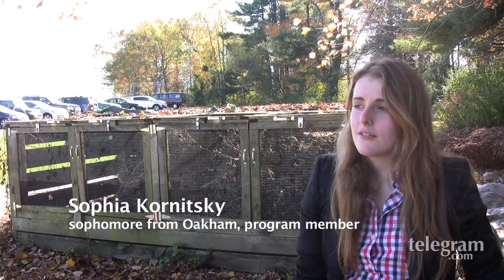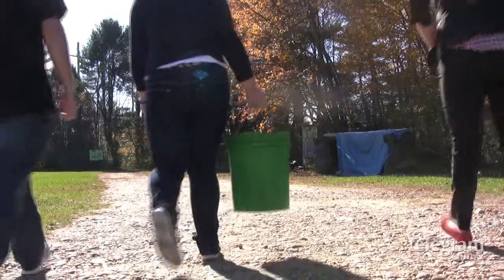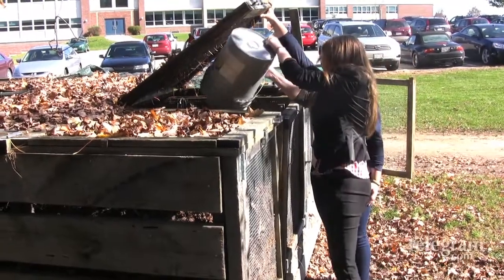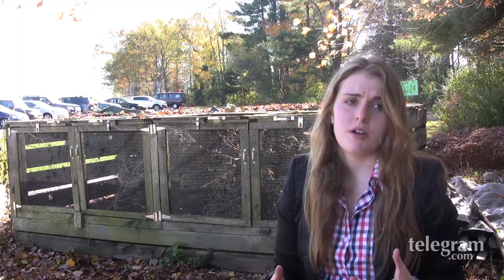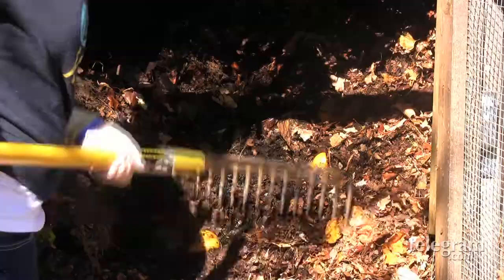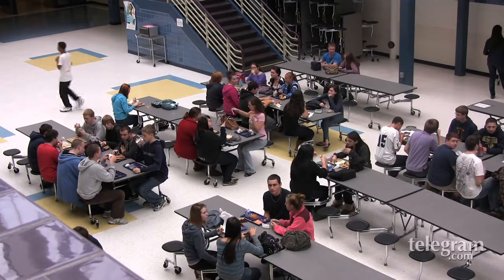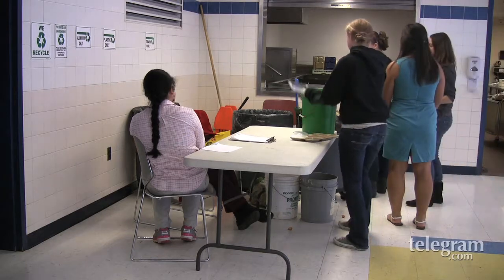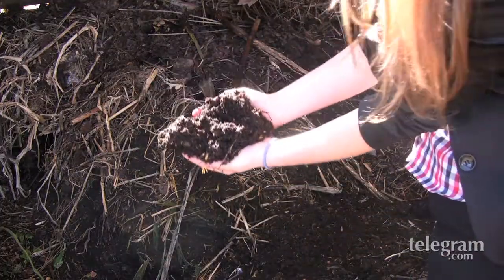Composting at Quabbin Regional High School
BARRE, MA —  Students at Quabbin Regional compost waste from the school cafeteria and use the nutrient-rich humus to grow vegetables, flowers and dye plants in the school garden.
Student volunteers during the school's three daily lunch periods help other students sort their food scraps and trash into the proper containers for recycling and composting. The effort is coordinated by the Quabbin Composting and Organic Gardening Program.
In this video, Karen DiFranza, founder and director of the program, and student participants explain what they're learning about health and the environment.